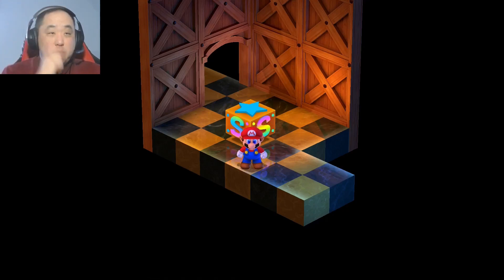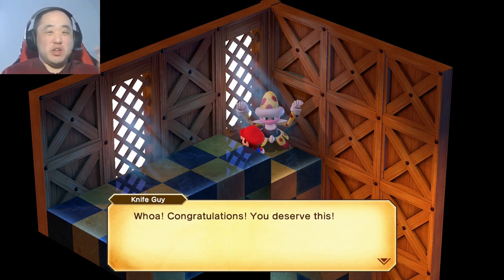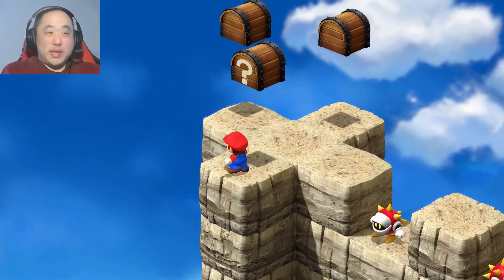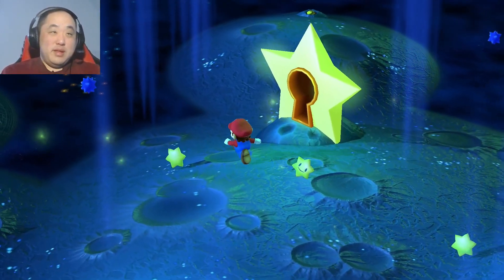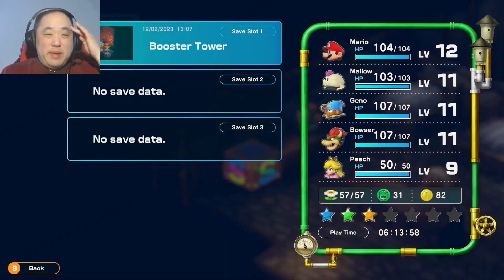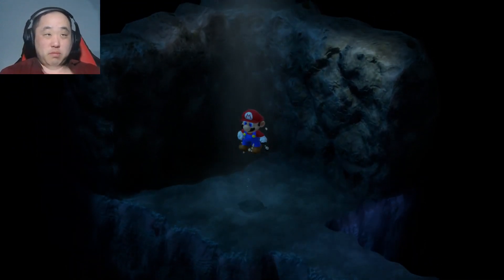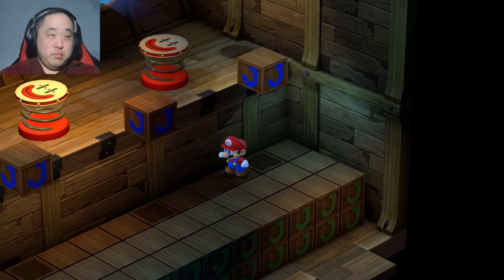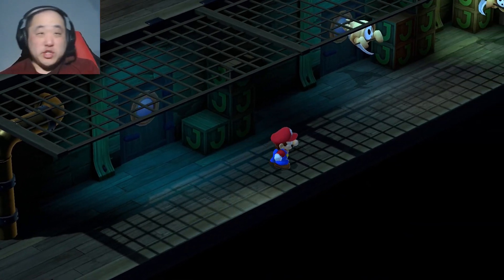Super Mario RPG Remake Part 9. From a hill to the sea. (Normal New Game)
Part Synopsis: Running into Knife Guy in Booster Tower, he apologizes for his homicidal behavior from before. Vowing to make it up to Mario, a minigame involving juggling a yellow ball and picking which hand it's in is offered. After winning enough times, Knife Guy gifts a Bright Card, which allows access to his brother's casino; although he discloses not knowing where that is.

Frog Sage informs the group a star was seen falling onto Star Hill. A baby Yoshi is encountered on Yoshi Isle, although nothing can be done with him at the moment. An Apprentice Snifster is encountered at Booster Pass. Reaching Star Hill, Geno informs this is where wishes which were transformed at Star Road fall here. Many present though haven't been granted with the sword destroying the source prior.

Passing through the area quickly, the star is located at the end. No boss fight required. At Seaside Town, the atmosphere present is very eerie. The village elder more or less intimidates Mario into obtaining the next star that fell into the nearby ocean. Passing through a cave, the party make it to a sunken ship. Full of haunting enemies, the group continue onward without much difficulty.

Playthrough Information: This is my first time experiencing the remake. I have already played the original Super Mario RPG on original SNES hardware and replayed the version featured on the SNES Mini for the channel as a let's play. So I'm not referring to this as blind, since I'll be entirely familiar with the story and features of the original.

Anything new for this edition will be unknown to me. I will be playing on Normal difficulty. Any extra additions to the remake will be looked into such as the Boss Rush mode. Other side activities are also open to being covered, although certain specific things may be overlooked for any possible reason. All videos will include commentary and webcam usage, filmed in 1080p. Gameplay shown on Nintendo Switch.

About Game: Super Mario RPG is a Nintendo Switch remake of the 1996 Super Nintendo Entertainment System game Super Mario RPG: Legend of the Seven Stars released worldwide on November 17, 2023. First announced during the June 2023 Nintendo Direct, this remake reimagines the original game in full 3D graphics, mostly maintaining the original characters' designs and proportions. The game's soundtrack has also been rearranged with new orchestration by the original game's composer, Yoko Shimomura. It was developed by ArtePiazza, a studio associated with Square Enix and known for their work on remaking entries in the Dragon Quest series.